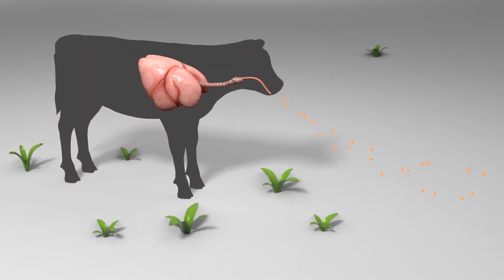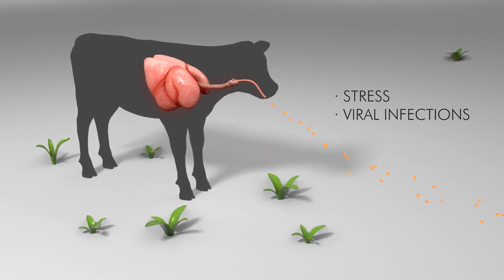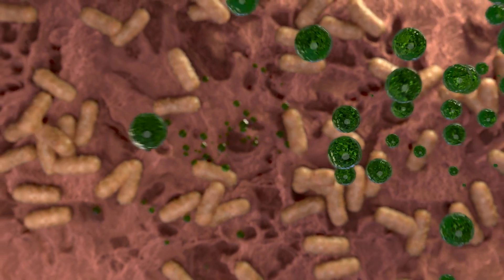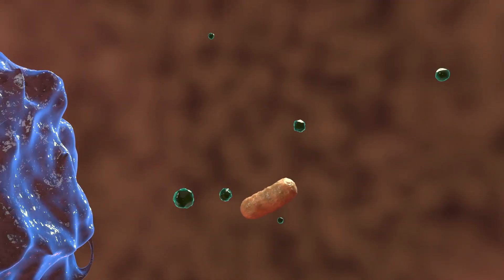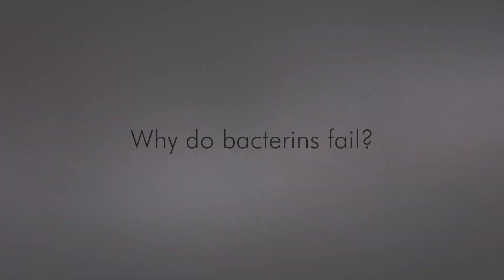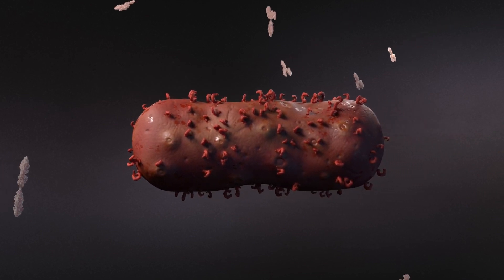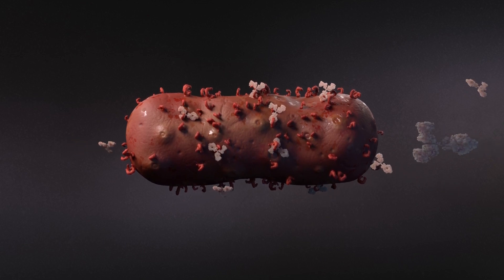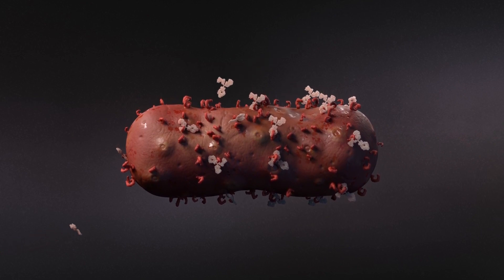The Disease Mannheimia haemolytica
Mannheimia haemolytica is one of the leading causes of bovine respiratory disease (BRD) in cattle. See how this pathogen invades the lungs of calves and learn how to protect your herd against BRD. ​